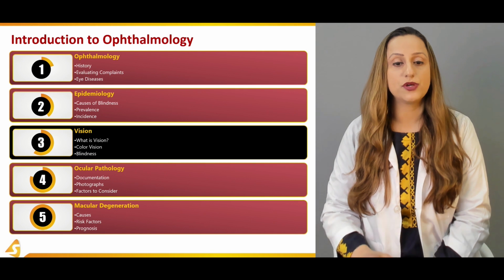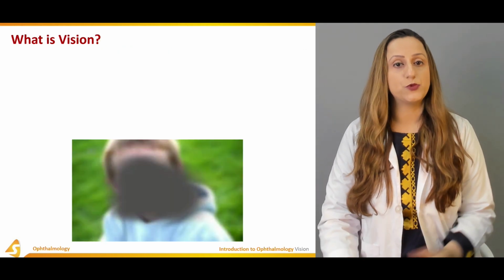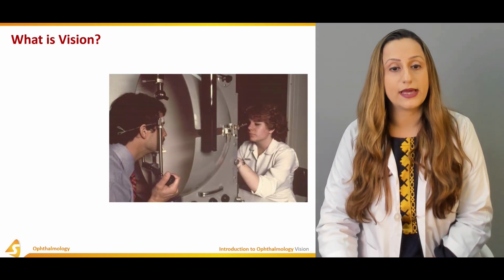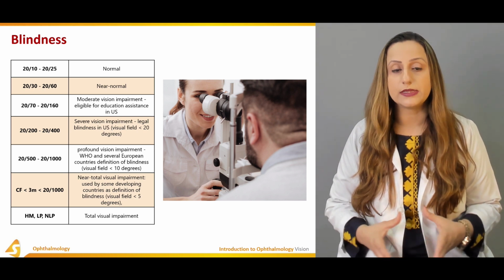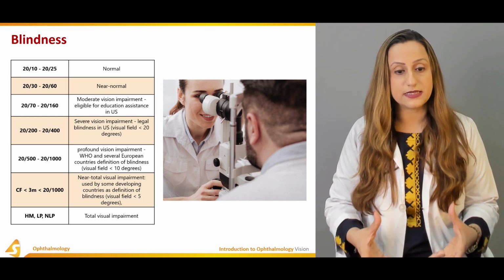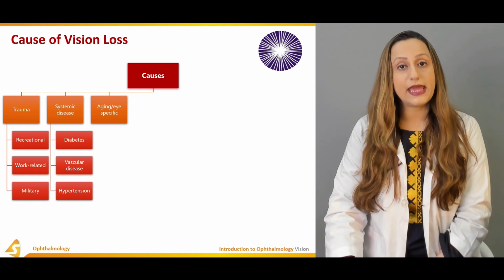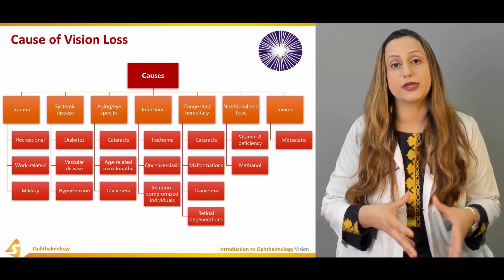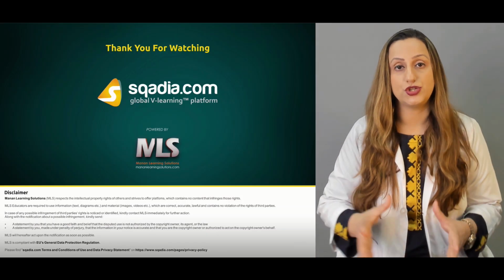Introduction to Ophthalmology | Vision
The major highlight of this sqadia.com medical video lecture is the introduction to ophthalmology. Our educator, Dr Hina Khan started by shedding light on the term ophthalmology along with certain eye diseases. Furthermore, epidemiology, vision, and blindness have been discussed thoroughly. Additionally, ocular pathology along with macular degeneration has been delineated.

▬ 📌 Ophthalmology
At the beginning of this section, a range of objectives have been discussed. Following this, history in conjunction with the evaluation of visual complaints has been deliberated. Moreover, history taking has been mentioned. Conclusively, various eye disorders have been reported in tabular form.

▬ 📌 Epidemiology
At the onset of this section on epidemiology, the objectives of epidemiology along with the causes of blindness have been elaborated. Moving further, prevalence has been discussed. In the end, our educator has comprehensively conversed about the incidence and vision.

▬ 📌 Vision
The prime focus of this section is on the vision. First and foremost, contrast sensitivity and vision have been brought under consideration. Subsequently, blindness and causes of vision loss have been explicated. The latter include trauma, systemic diseases, tumors, etc. Then this section has been summed up by talking about the causes of infectious loss. These encompass trachoma, onchocerciasis, and leprosy.

▬ 📌 Ocular Pathology
Initially, ocular pathology and its clinical manifestations have been delineated. Moving further, the grading system has been highlighted. In addition to this, documentation of ocular pathologies has been brought under consideration. In the end, documentation has been elucidated in detail.

▬ 📌 Macular Degeneration
The objective of this section is the macular degeneration. Our educator started by shedding light on the leading causes of blindness. Furthermore, risk factors have been presented. Following this, the prognosis has been deliberated. Conclusively, additional tests have been reported.